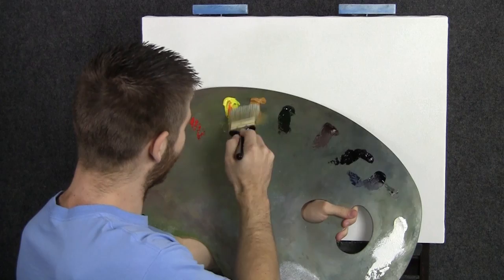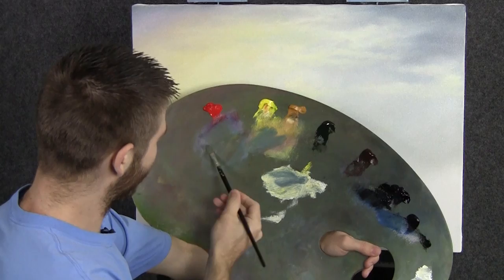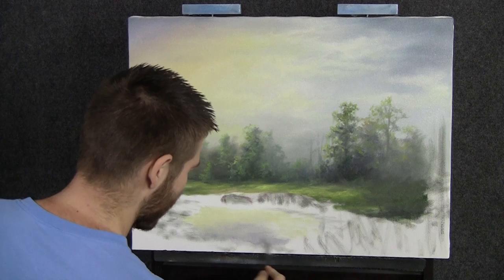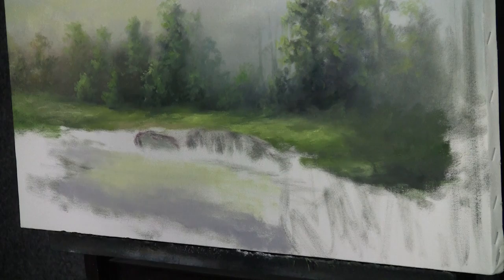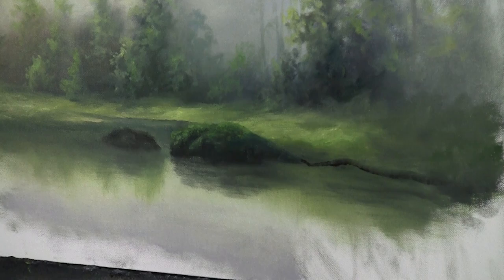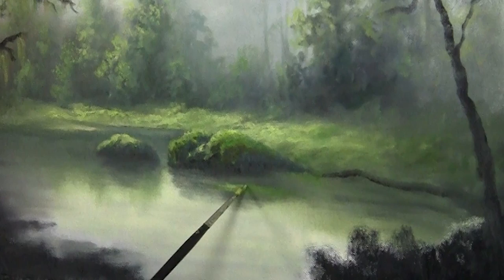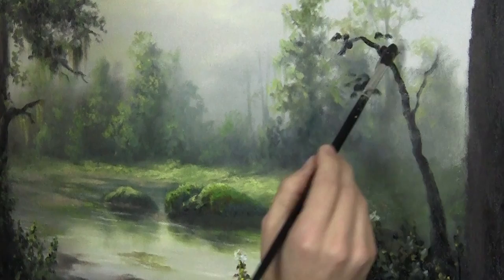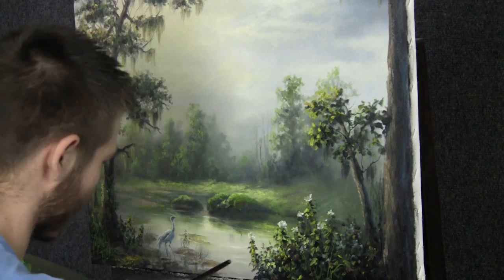Oil Painting Sunlight on the Swamp - Paint with Kevin Hill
Oil painting landscape swamp scene demo. This can be done using acrylic or even drawing techniques!